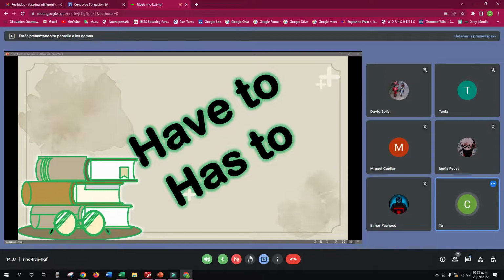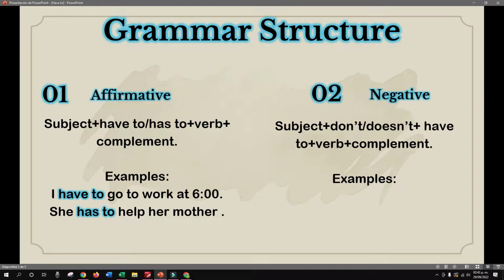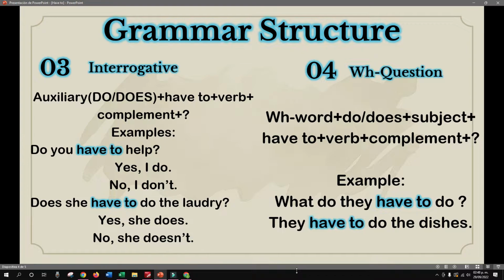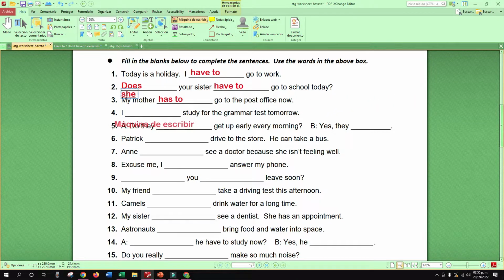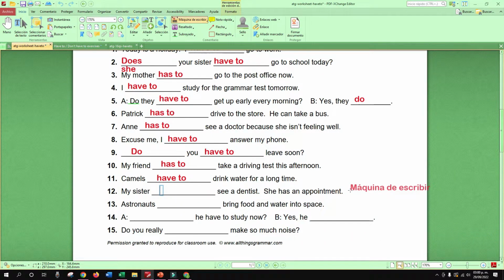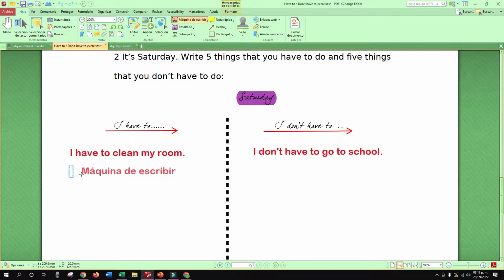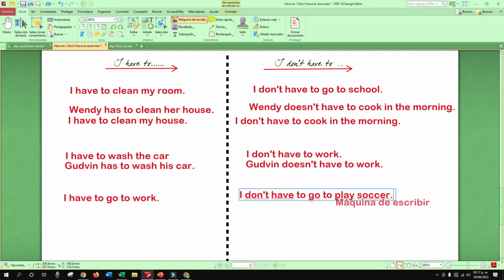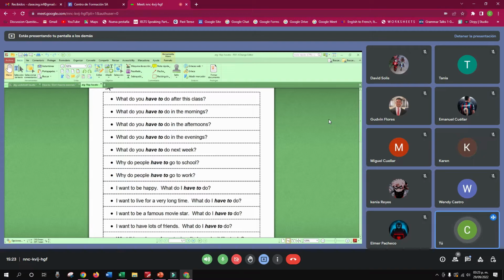19th Class Group 3 29 09 22